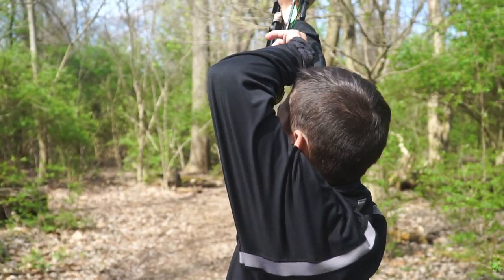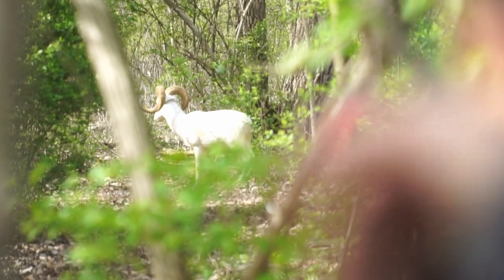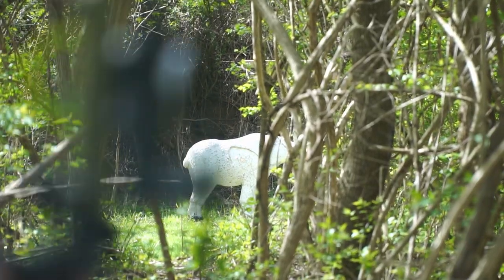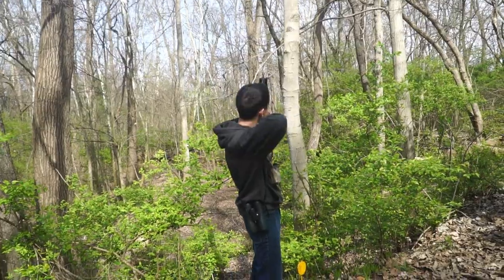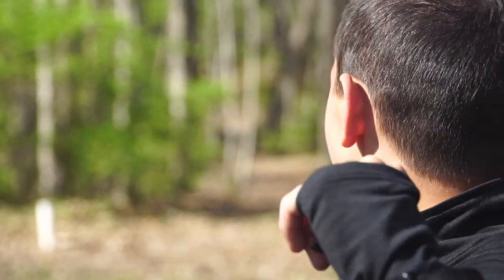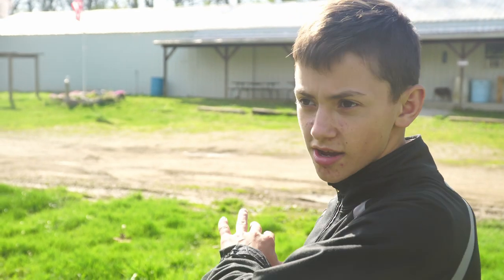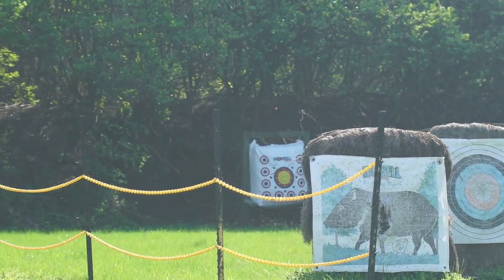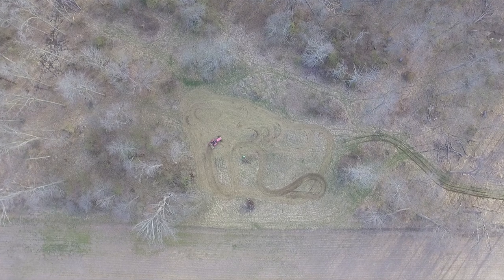LONG RANGE 3D Archery Trail Shoot! (Broken Arrow)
3D Archery is a great way to keep up your archery skills during the summer. We decided to hit the trails on a beautiful afternoon and this video is the result. Beings that we were the only ones on the property, we were able to take much longer shots than what was intended